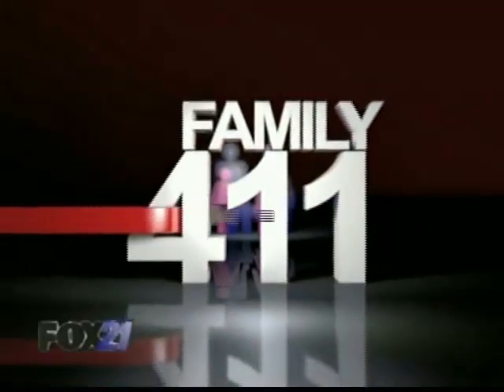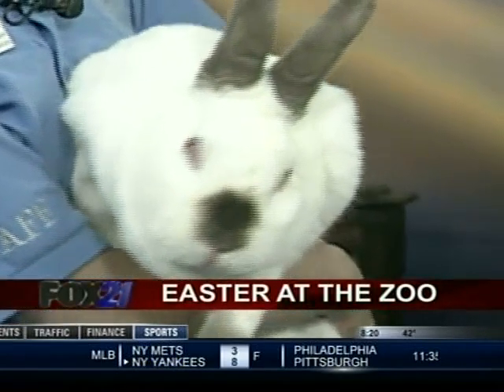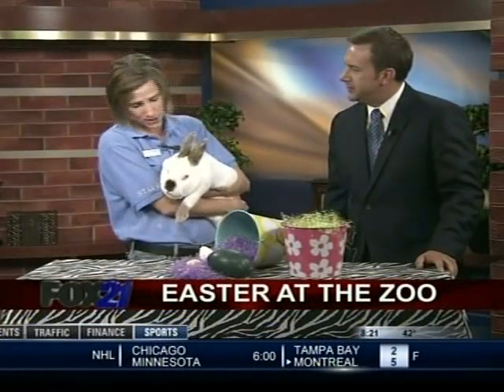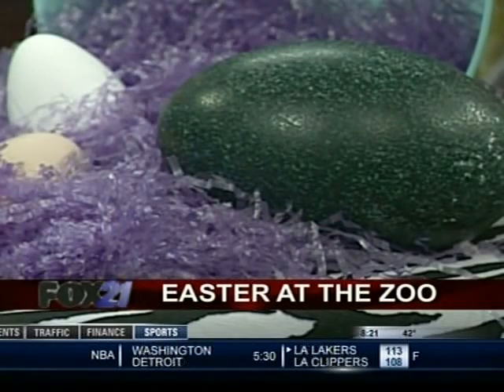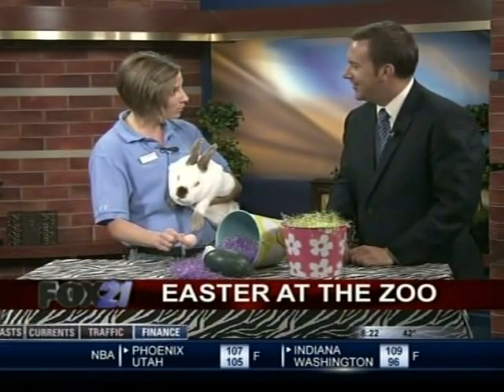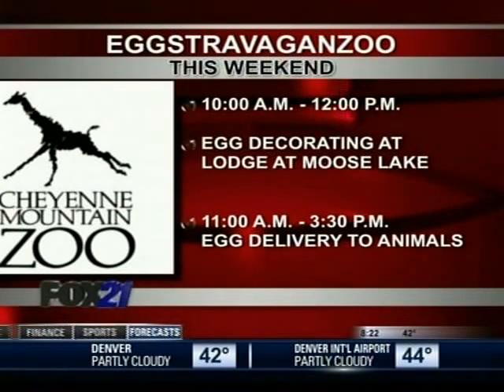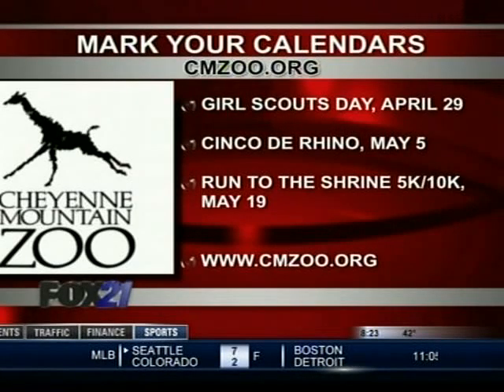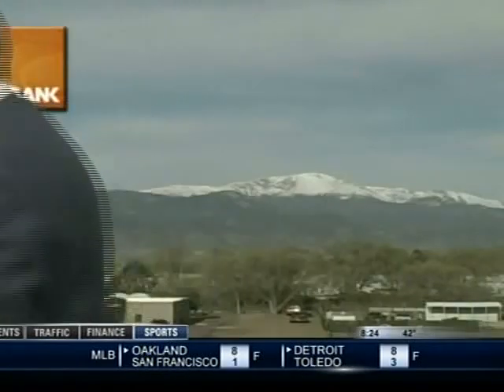Easter at the Cheyenne Mountain Zoo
The Cheyenne Mountain Zoo lets you know what you can do for fun there on Easter weekend!